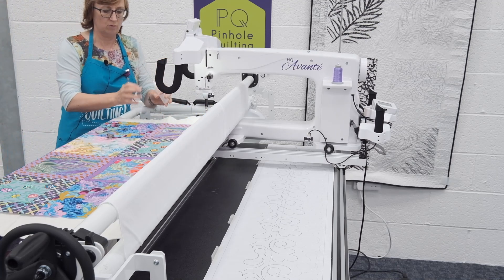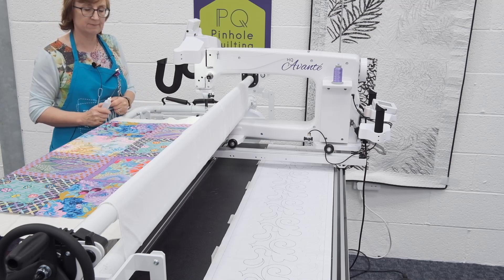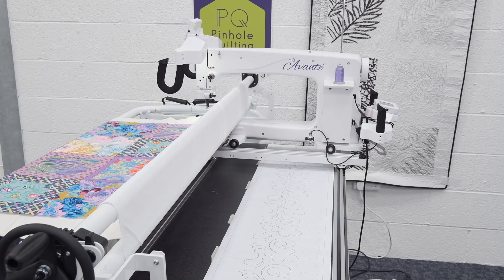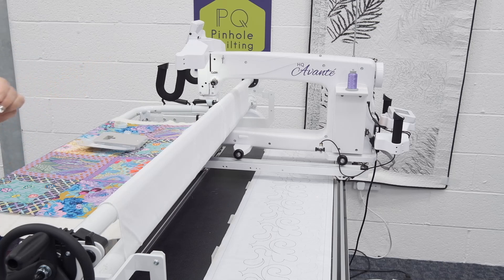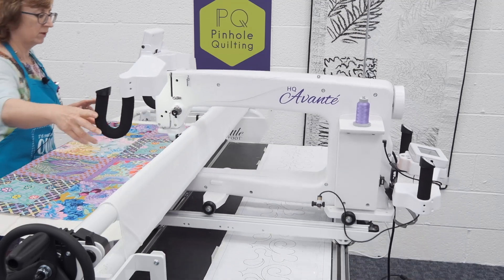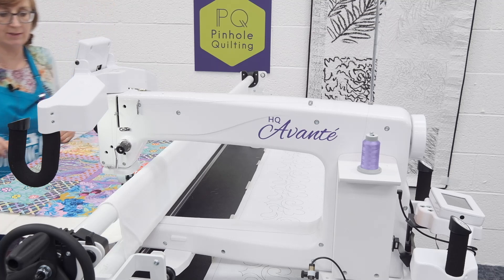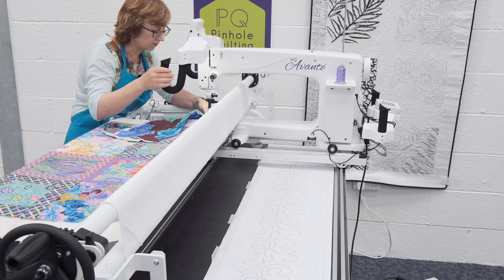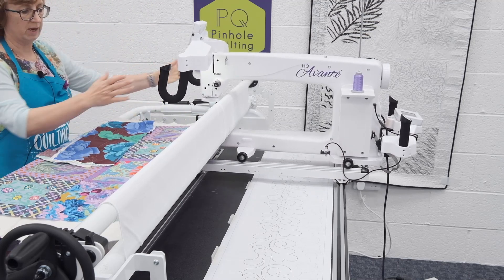Part 1 - Setting up a quilt for quilting a pantograph using the Little Foot Frame with Little Buddy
The Little Foot Frame is a GREAT option for UK and European customers - it has a smaller footprint than traditional quilting frames. You only need around 7 feet by 7 feet to operate from both sides of the frame (more is better of course!)

In this video Liz from Pinhole Quilting shows how to quilt your quilt once you've loaded the quilt onto the Little Buddy rails. Liz shows the steps in picking the threads, oiling the bobbin hook assembly, basting the quilt onto the backing and wadding, changing to a Glide Foot - all this in just 8 minutes to be ready for quilting. So, what's stopping you from getting all those quilts finished? Nothing - let's get quilting!

Steps in quilting after you've loaded onto your Little Buddy rails
0:00 Pantographs
1:26 Pick your threads
2:50 Put on a Glide Foot 2
4:15 Channel Lock to check quilt is loaded square